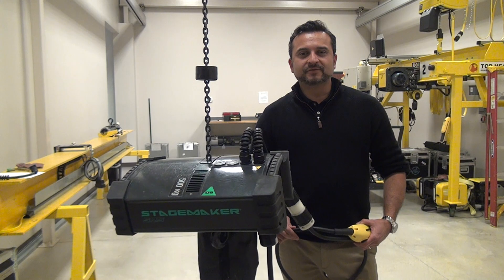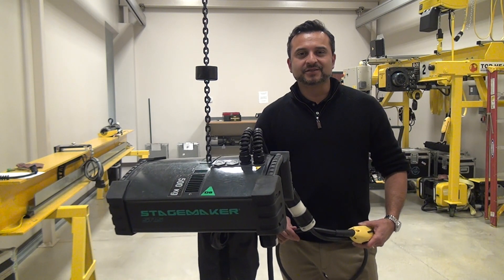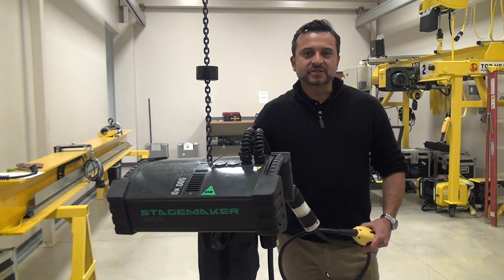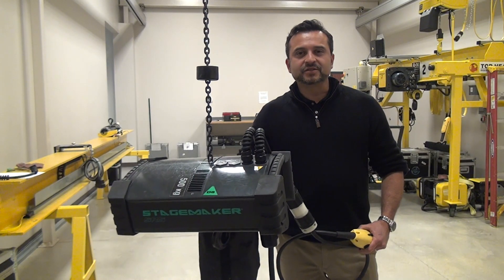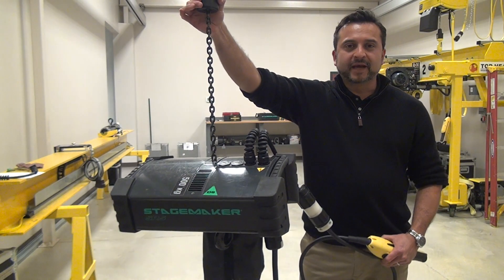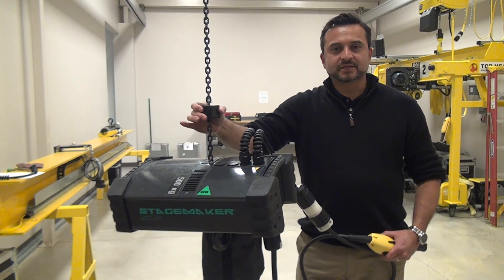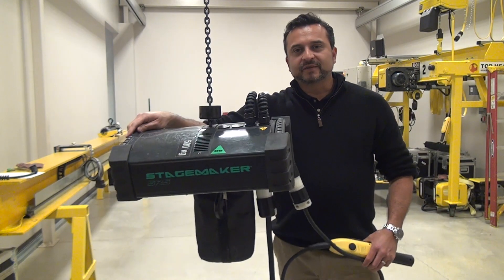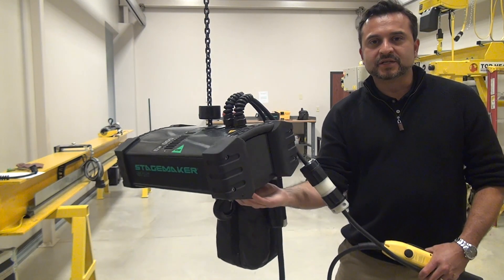Stagemaker SR Magnetic Limit Switch Demo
STAGEMAKER® concert hoists are designed to handle stage and theatrical equipment and enable the safe and accurate positioning  of speakers, lighting systems, stage sets, and sceneries. The features and options of STAGEMAKER® concert hoist make it the best choice for a demanding customer. Its low weight makes it ideal for touring events. Its compact size permits it to fit inside truss structures. Its quietness makes it ideal for operation during performances, even in theaters. Its CE mark and CSA C/US certification ensures the quality process.